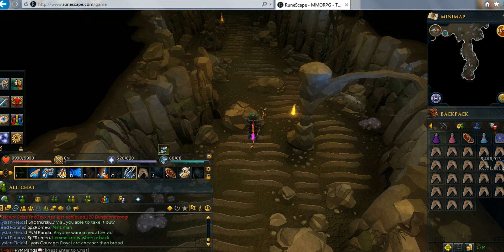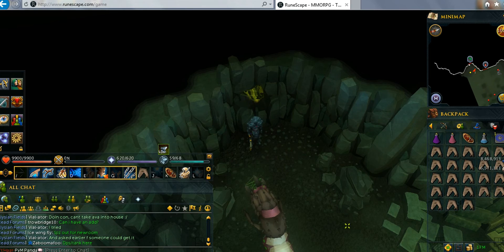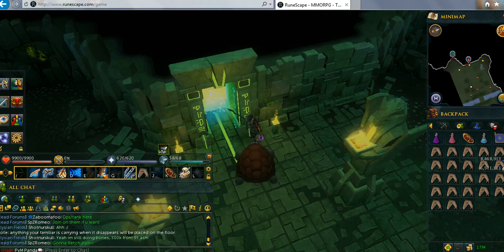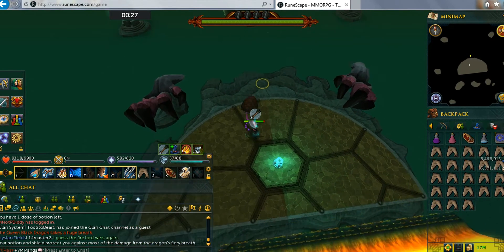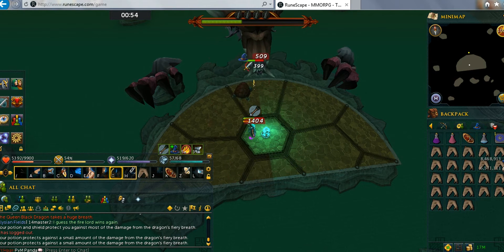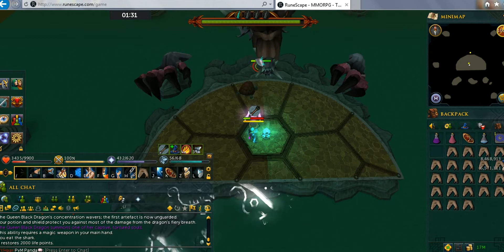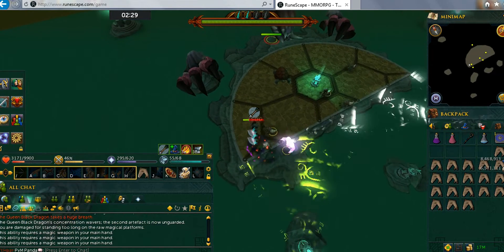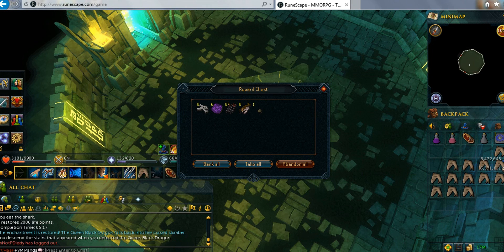Queen Black Dragon Guide for Beginners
This is a beginner's guide for killing the Queen Black Dragon. I forgot to mention that the QBD can use extremely hot flames on the forth phase. In that case equip your shield and run to the left or right side of the arena.